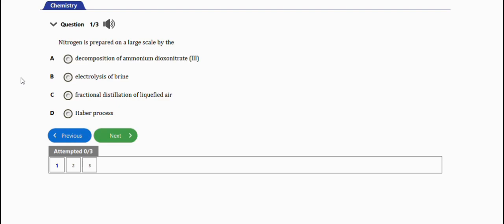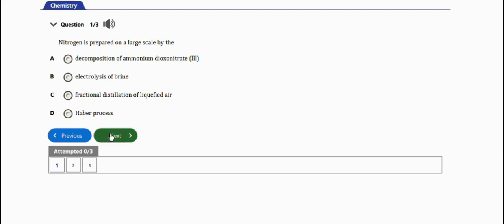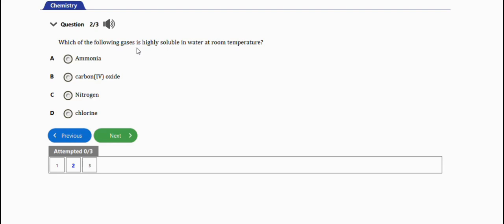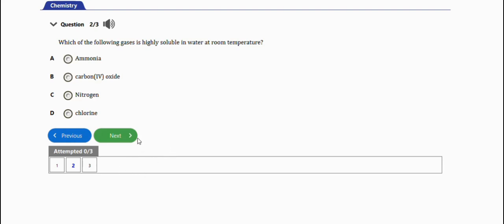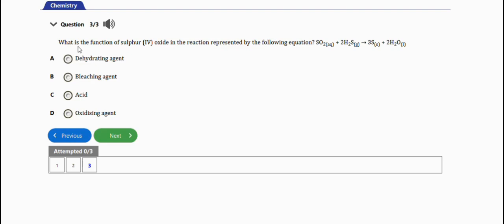WAEC Chemistry Tutorial Questions & Answer 2026 On Nitrogen & Sulphur (Top 3)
WAEC Chemistry Tutorial Questions And Answers On Nitrogen And Sulphur

Nitrogen and sulphur are some of the basic problems in WAEC chemistry

In this WASSCE or WAEC chemistry tutorial video, I answered WAEC chemistry 3 Questions On nitrogen and sulphur

This video is a definite guide to smashing questions on nitrogen and sulphur in WASSCE or WAEC chemistry questions and answers.

eaglesclass academy